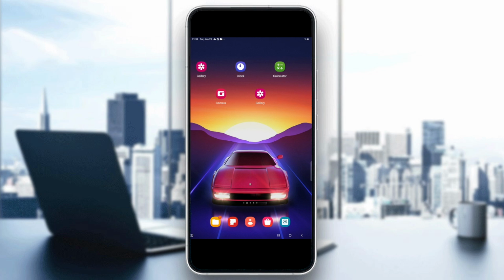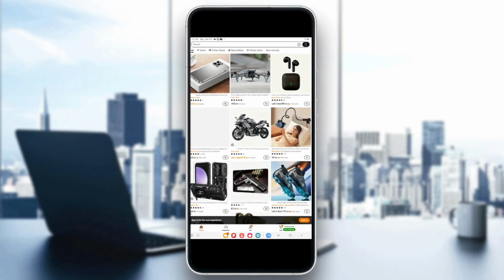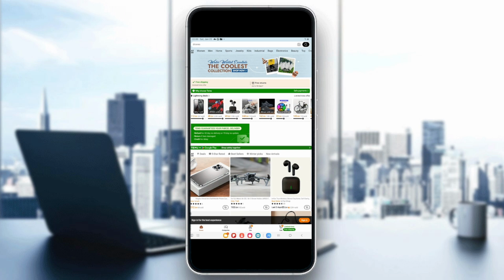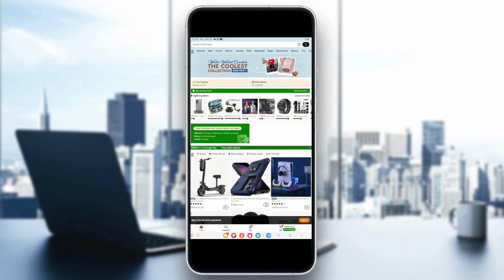How To Get Temu Affiliate Link Tutorial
Tpday we talk about get temu affiliate link,temu affiliate program,temu affiliate,affiliate marketing for beginners